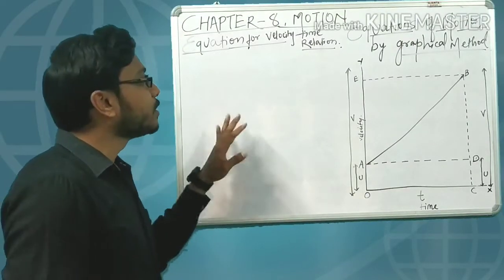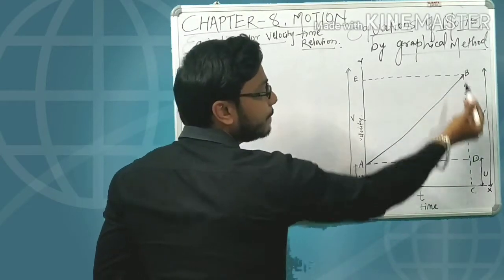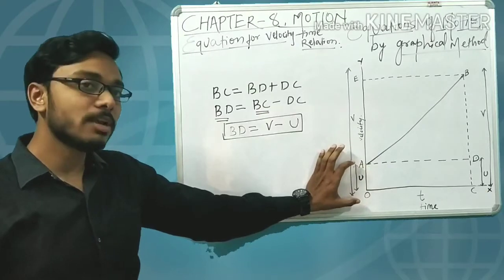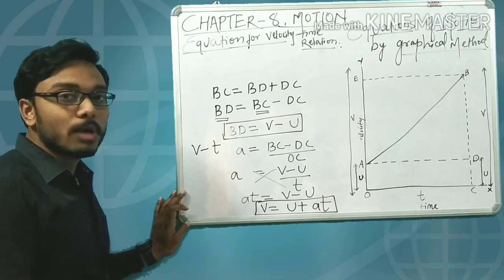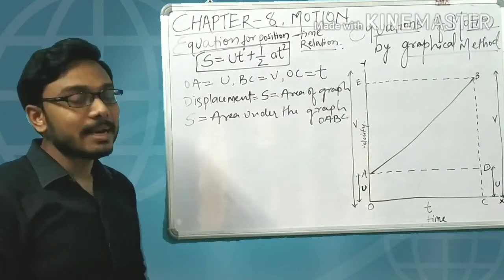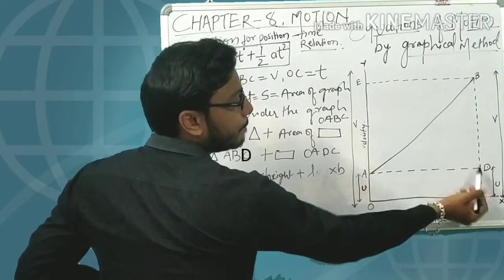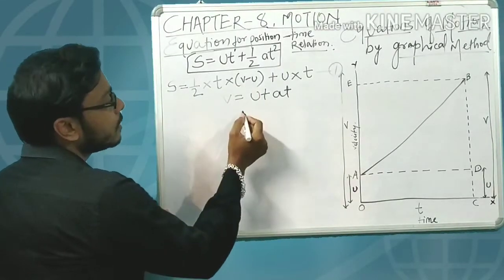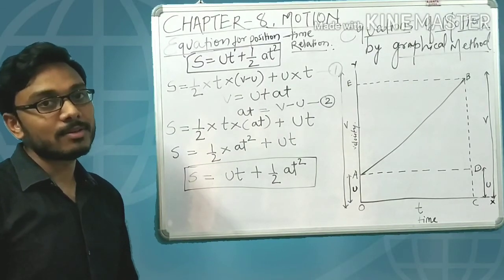Motion part 2